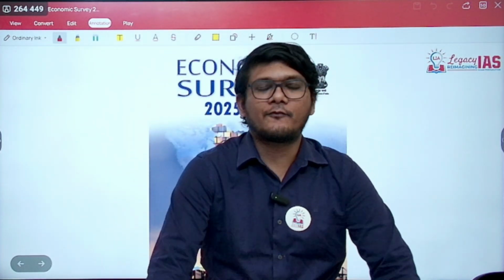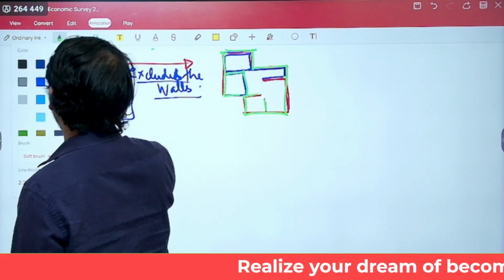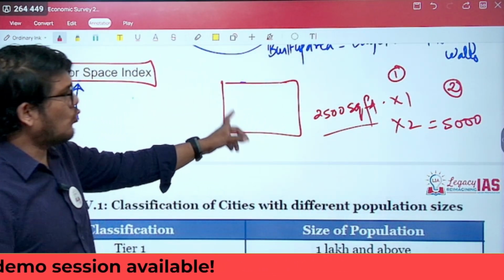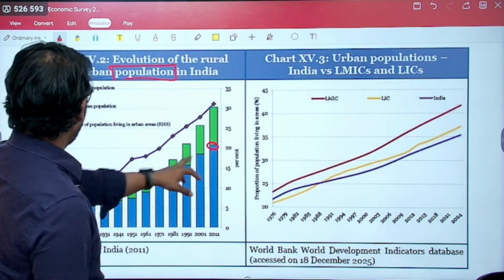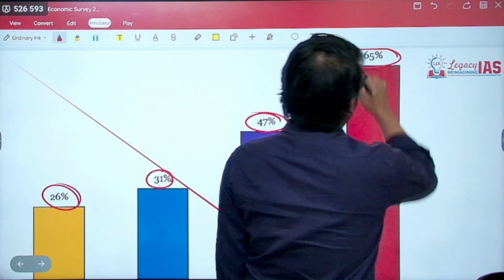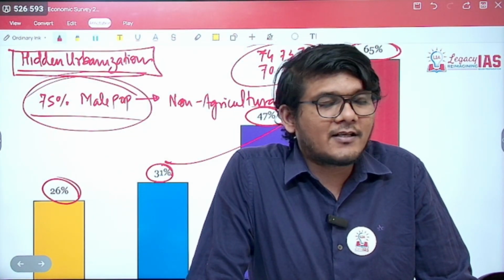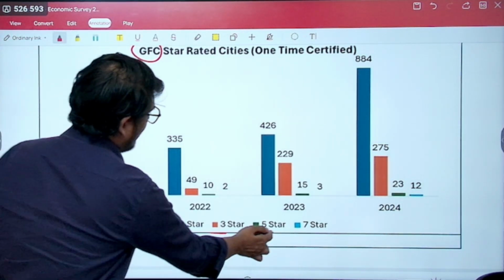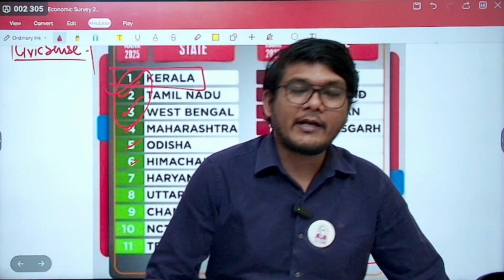Economic Survey 2025-26 Chapter 15 Explained l Urbanisation in India l Legacy IAS Academy